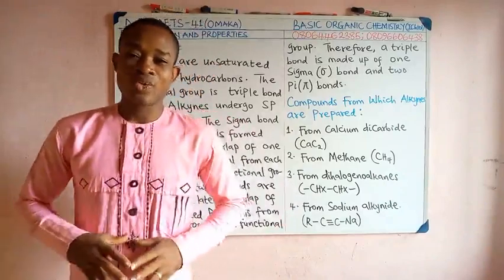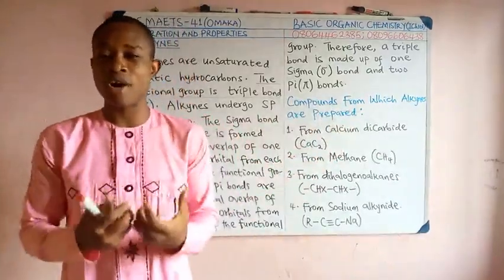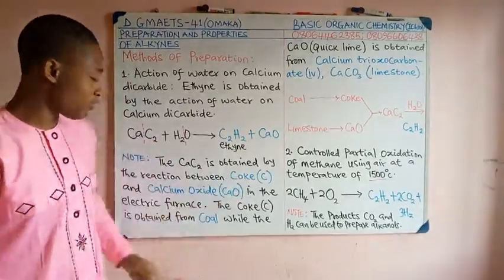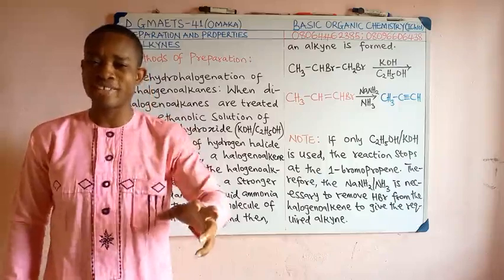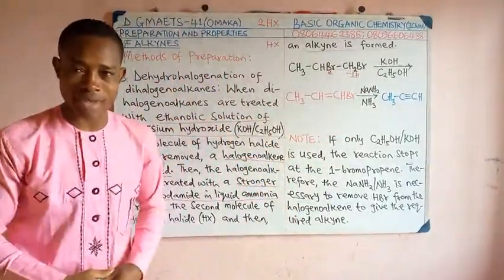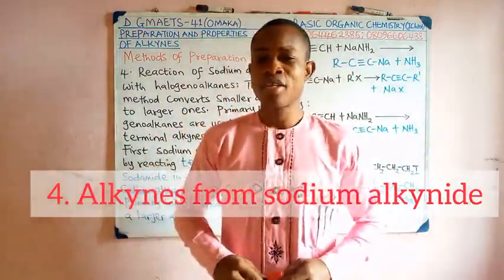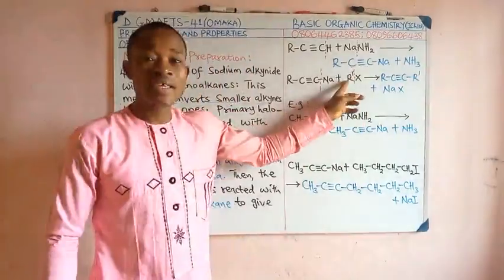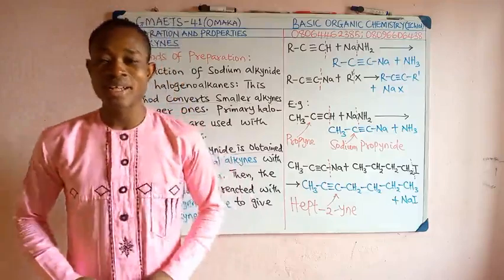PREPARATION OF ALKYNES//METHOD OF PREPARATION OF ALKYNES//ORGANIC CHEMISTRY//CHM102